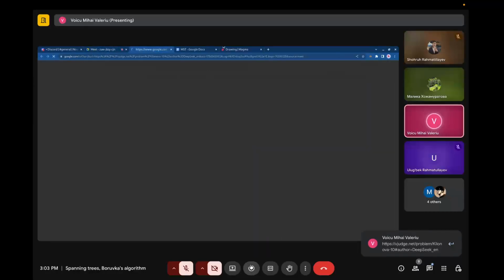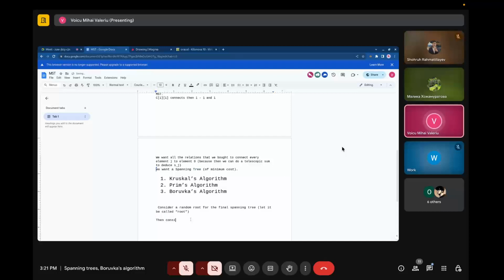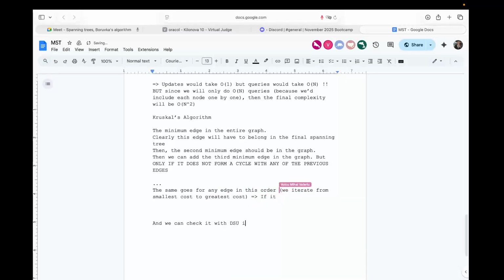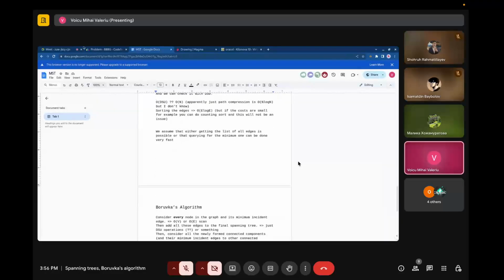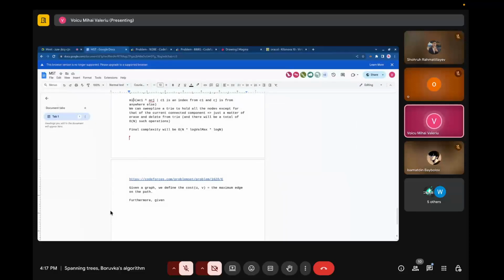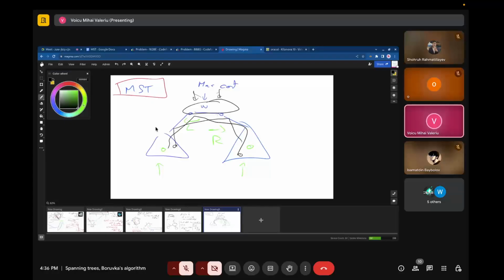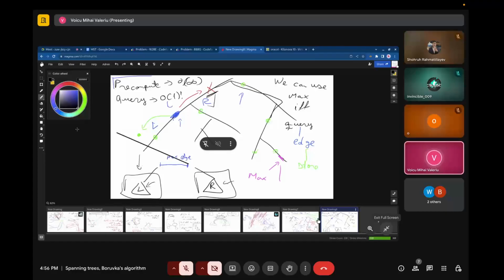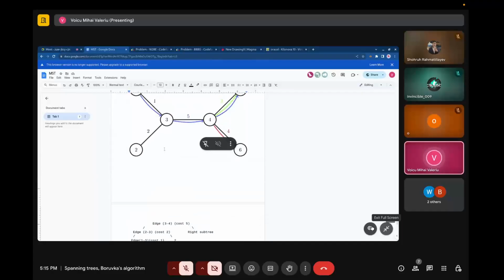IOI camp November 2025. Lecture 10